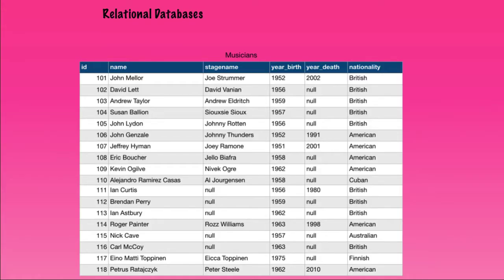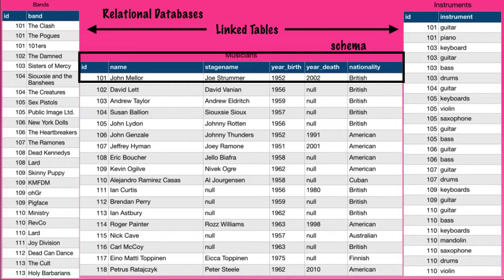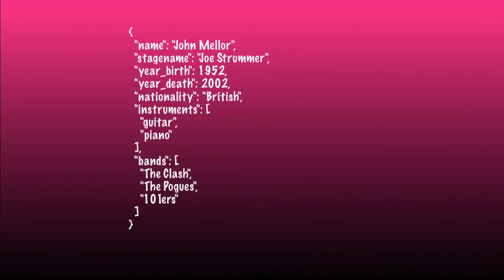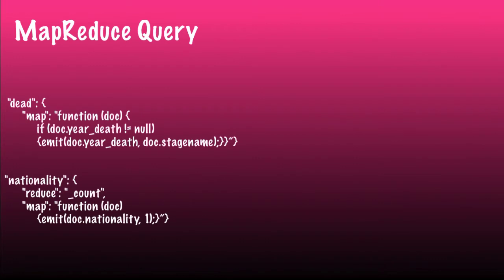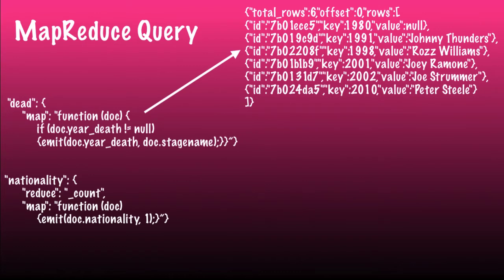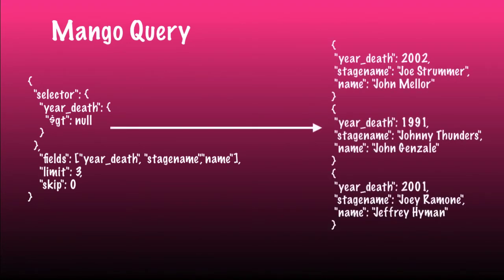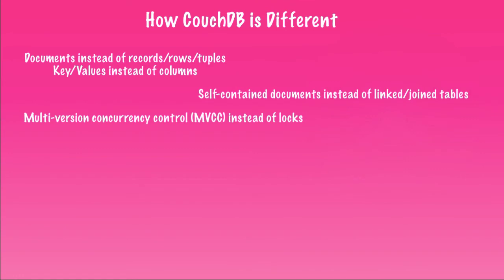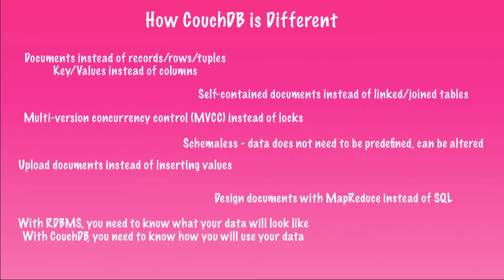Comparing CouchDB to Relational Databases